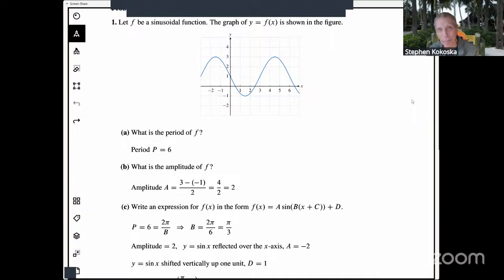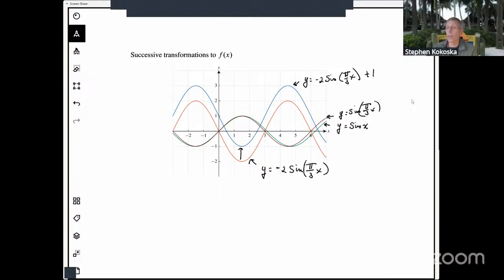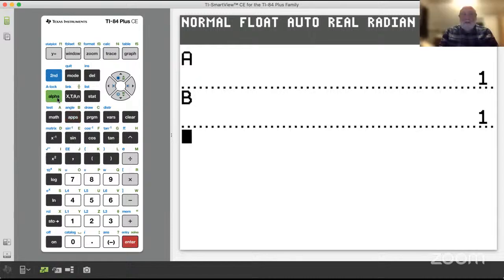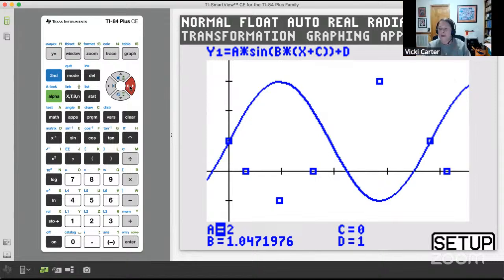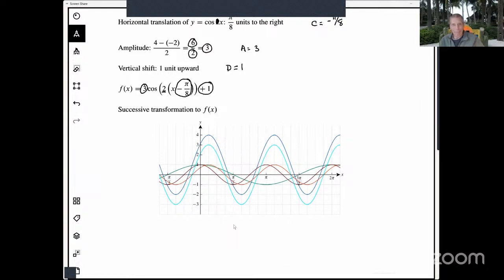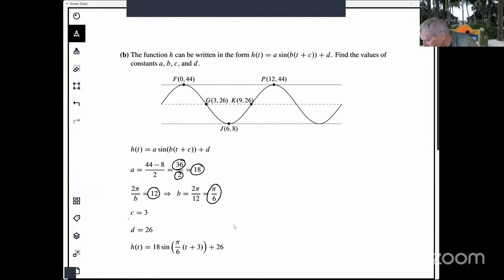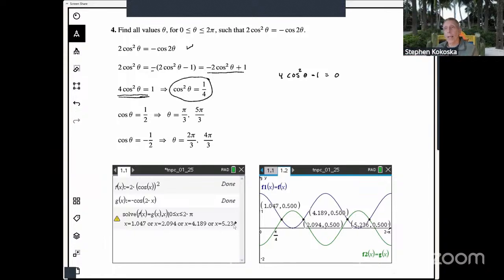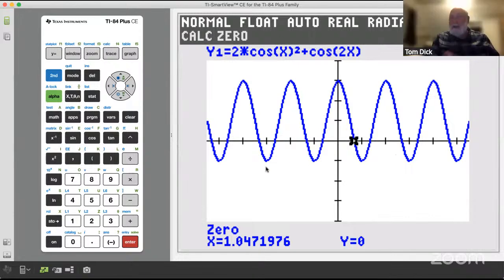Alter Images: Graphs of Sine and Cosine and their Transformations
Transformations of trig functions like sine, cosine and tangent are critical to the AP Precalculus curriculum. We will explore all the parameters on January 23 at 8 PM (ET) with Vicki Carter, Steve Kokoska and Tom Dick. Prior to the session, download the student document containing a set of practice problems which will guide the live session. Also linked below is the teacher document containing EK's and solutions for the problem set. Have your students work the selected problems then join us live for a discussion of these interesting problems and some bonus calculator skills.